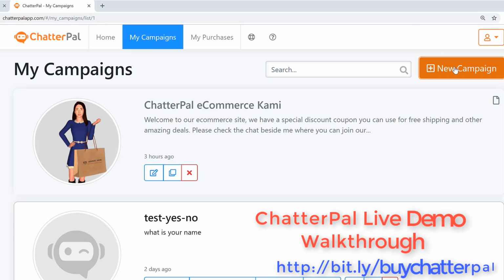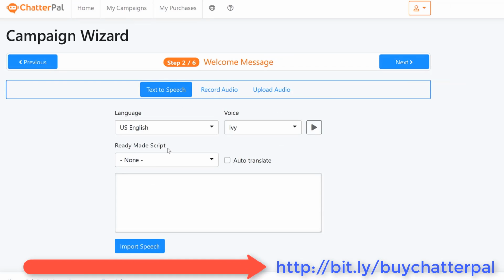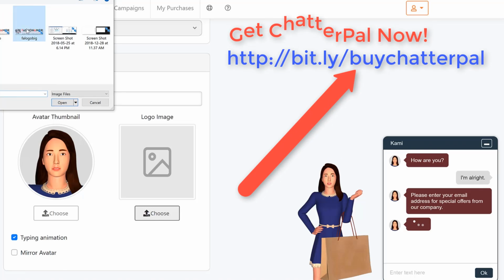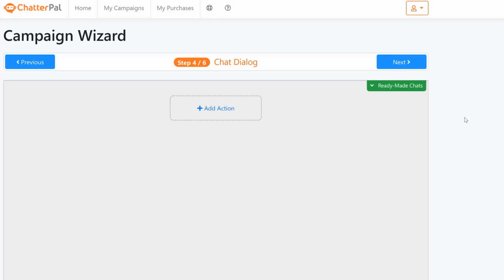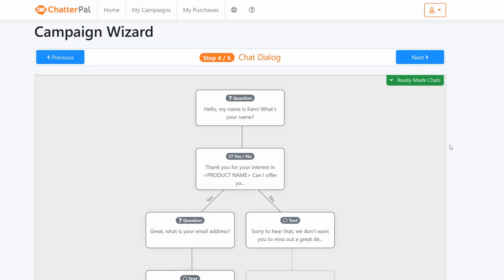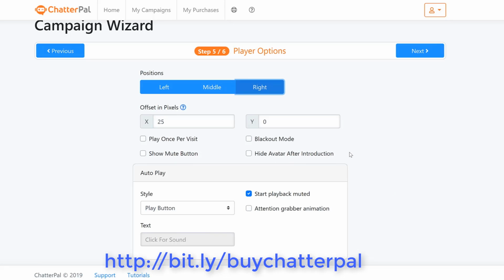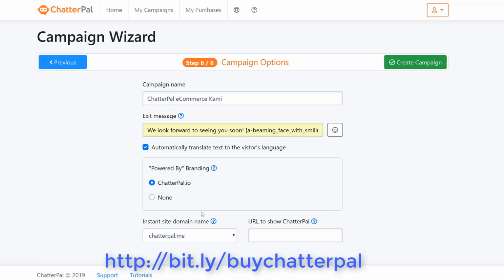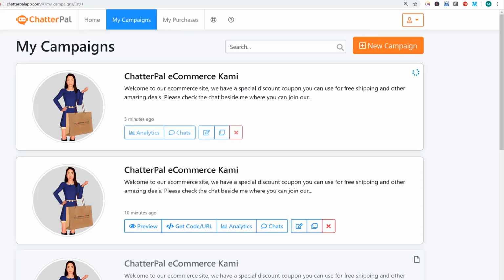ChatterPal Demo LIVE Chatterpal walkthrough Chatterpal Live Demo in Action - Must See!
In this Live chatterpal demo, watch paul ponna the creator of Chatterpal walk you through exactly what this sophisticated chatterpal live chat bot software can do. This chatterpal demo is amazing.  Once you see how sophisticated this software is you will definitely want to start using it in your ecommerce stores, and websites to start boosting sales immediately. Please watch the entire chatterpal demo to see what this software is truly capable of.

Chatterpal demo - works on all devices, and smartphones.

chatterpal merges our cutting-edge "interactive 3d avatar" technology with ai backed "smart chat automation" to deliver results like no other chat app in the market!..

customers can add chatterpals to any website (even ones they don't own) to instantly boost sales  conversions and leads on blogs  ecommerce sites  bonus pages  and landing pages.

Twitter